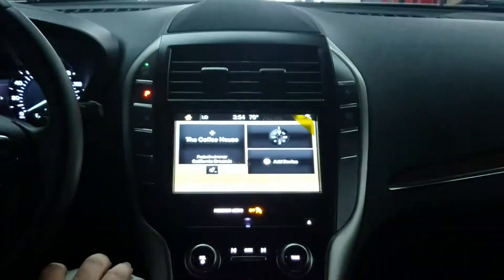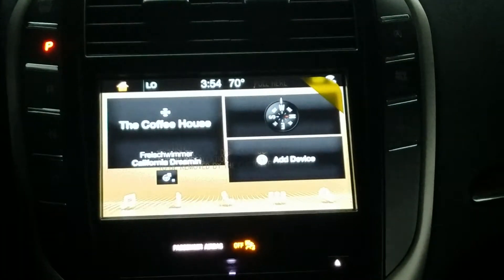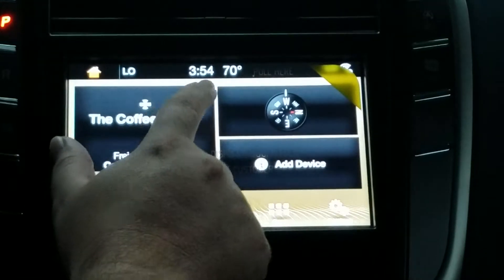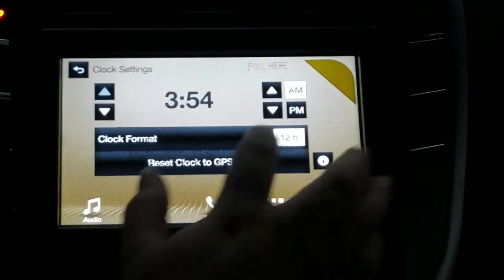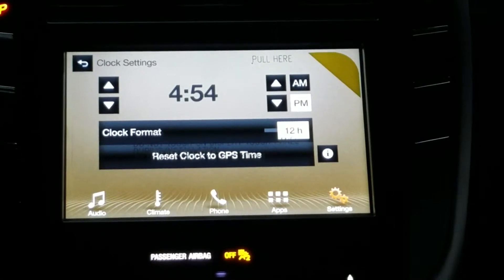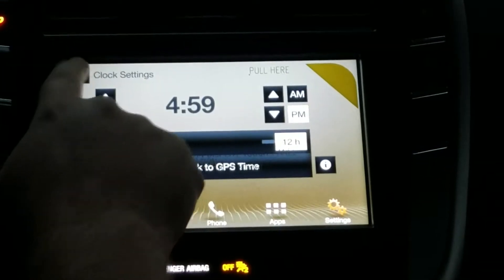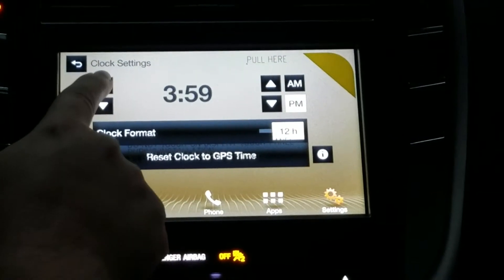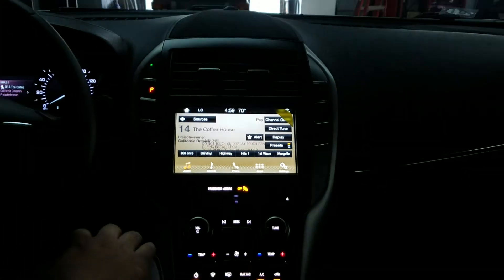2019 Lincoln MKC--How to change the time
This works on all Lincoln models for the year 2018 and 2019!